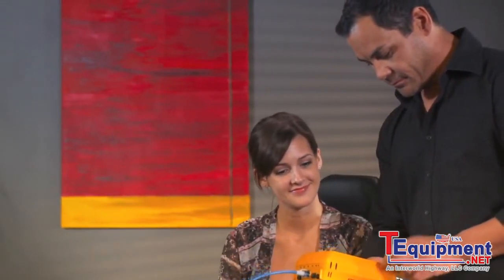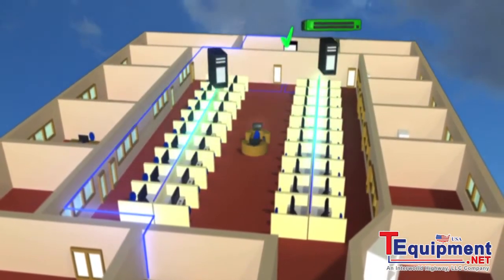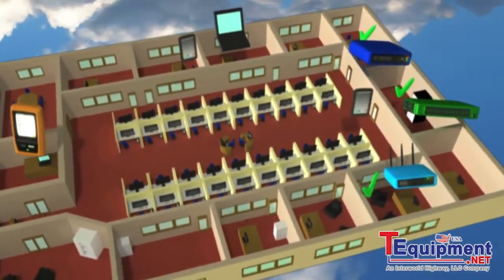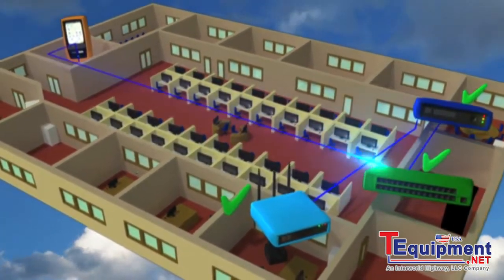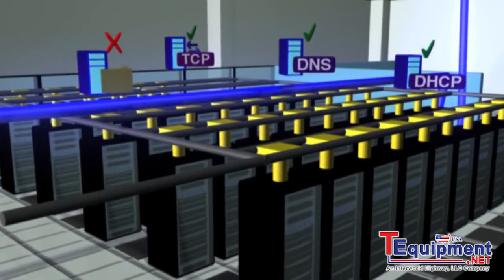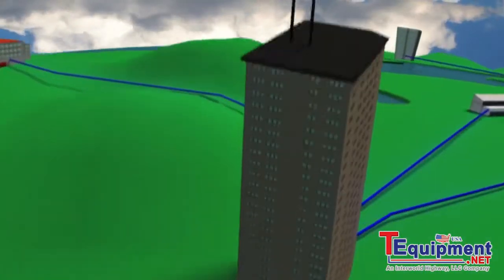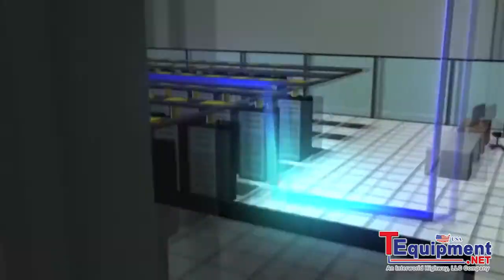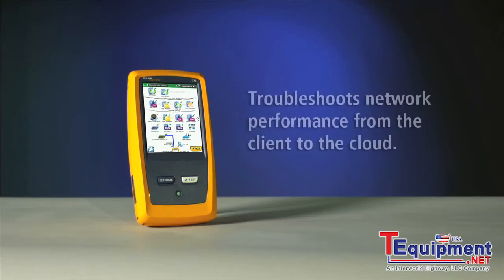Fluke Networks OneTouch AT Network Assistant